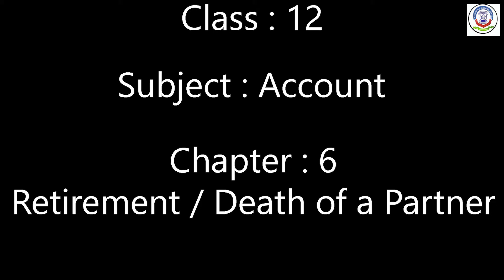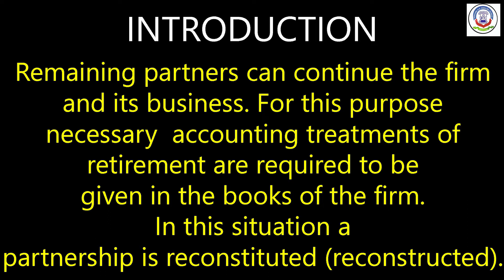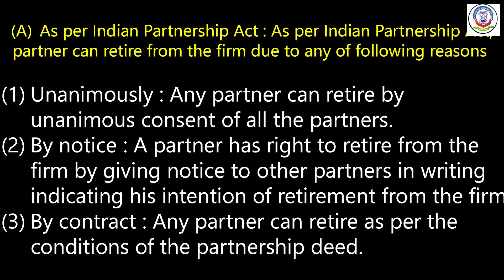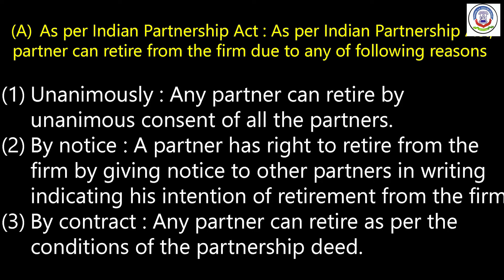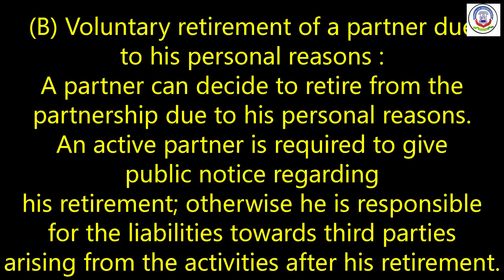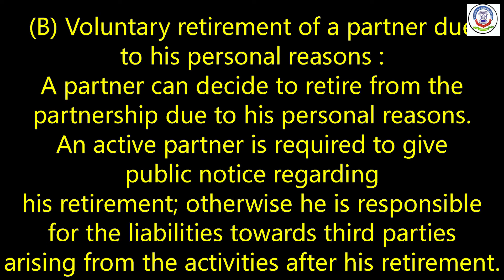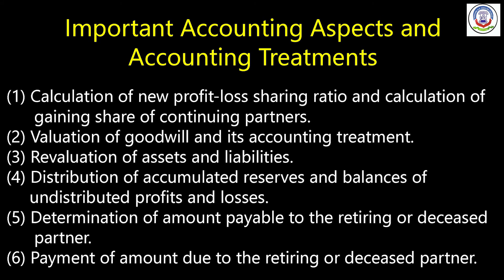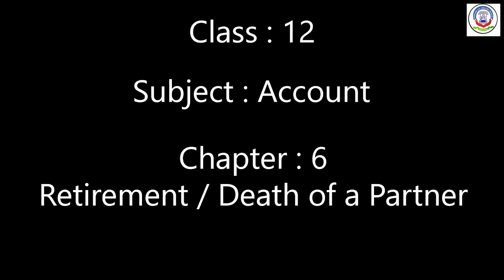12TH OCT 2020, MON ACCOUNTS CH-6 RETIREMENT -DEATH OF A PARTNER PART-1 STD-12TH